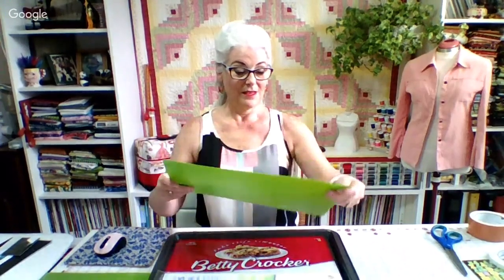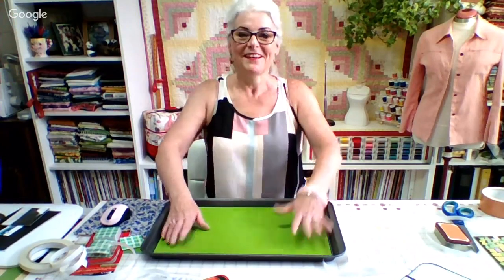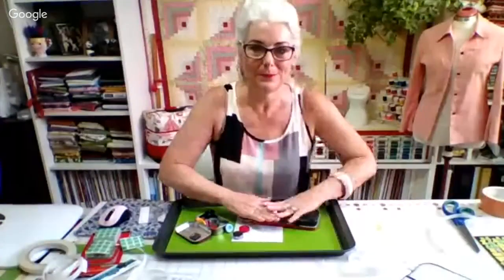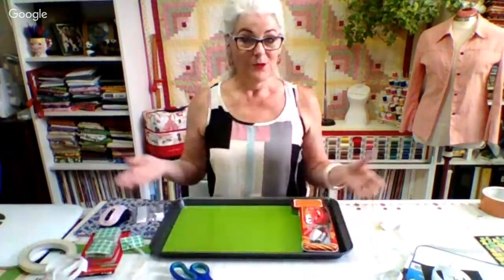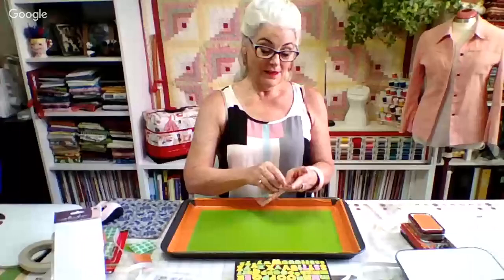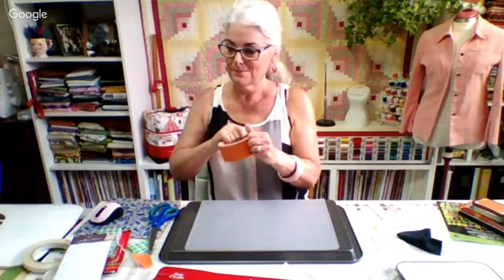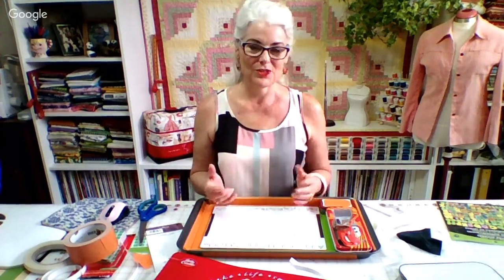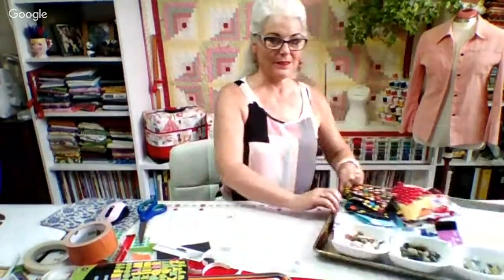Traveling Play Board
With a few simple things you can make a traveling ply board.